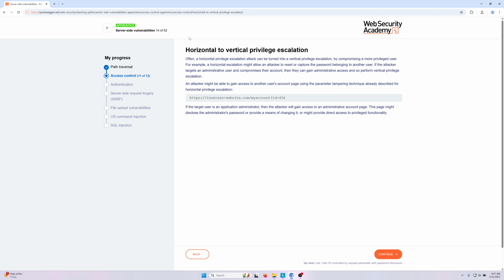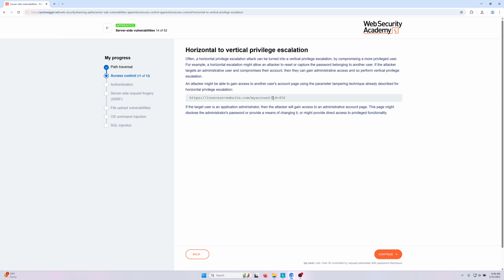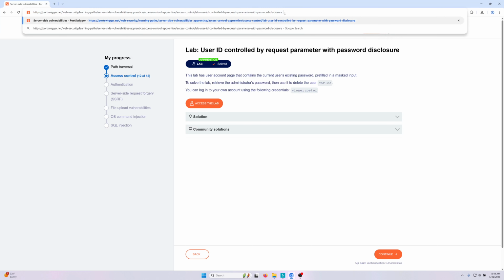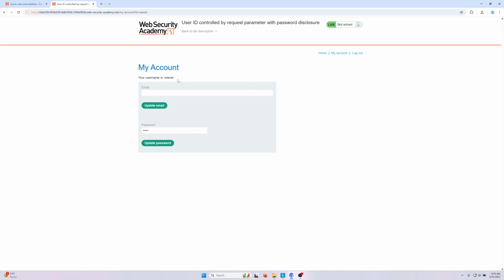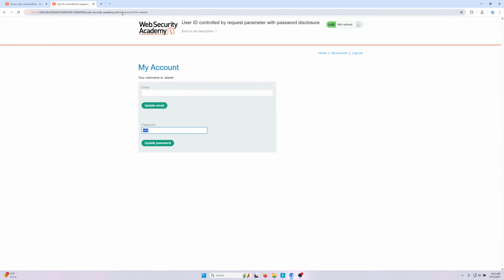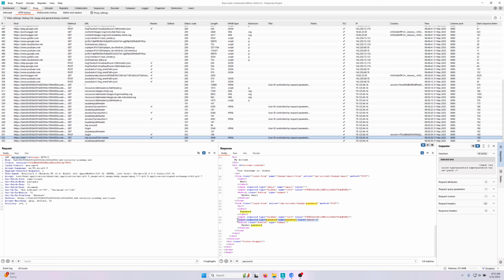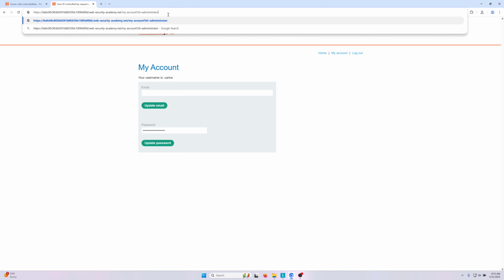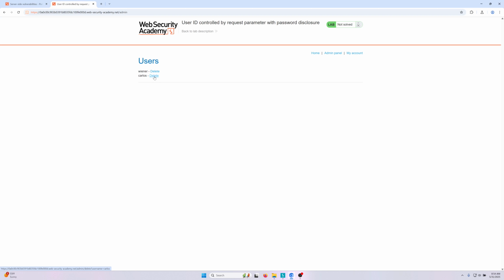Web Vulns Explained: Portswigger Academy Server-Side Vulnerabilities, Access Control Part 3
Deep dive into the how & why of web vulnerabilities, not just how to exploit them!

What is horizontal to vertical privilege escalation?
Why are "masked" passwords sometimes unsafe?

Follow me on X ‪@TheCyb3rTutor